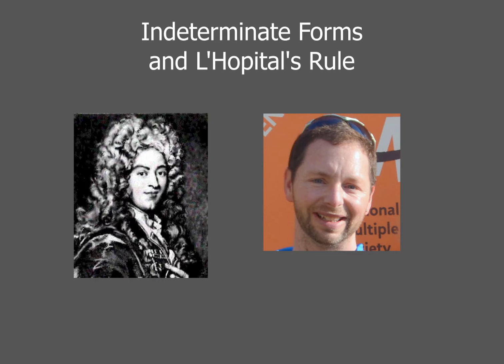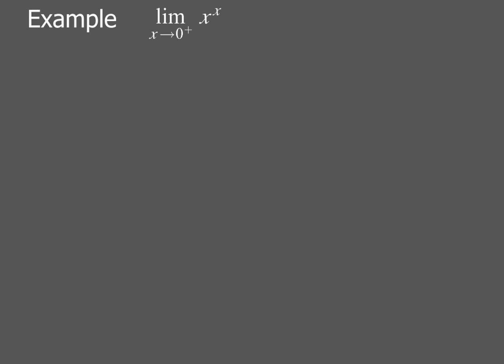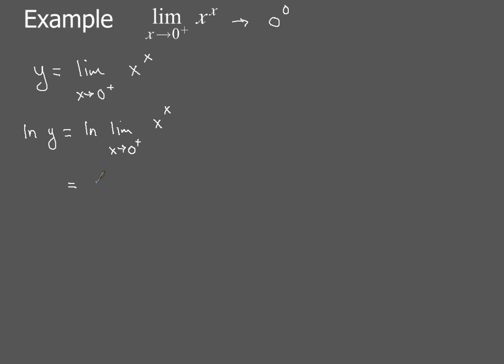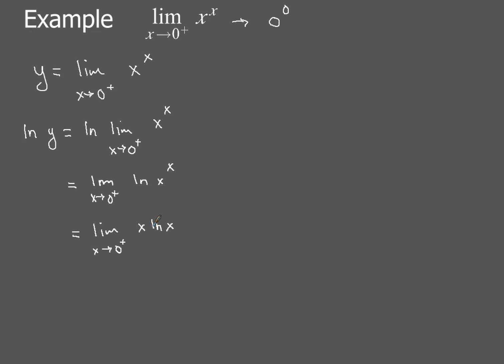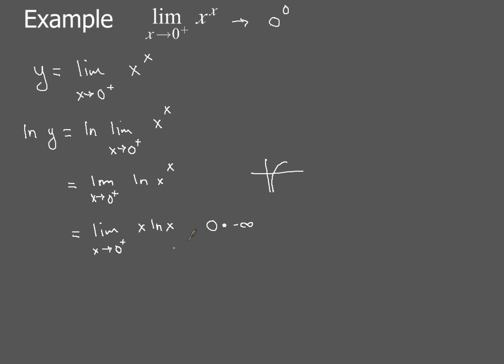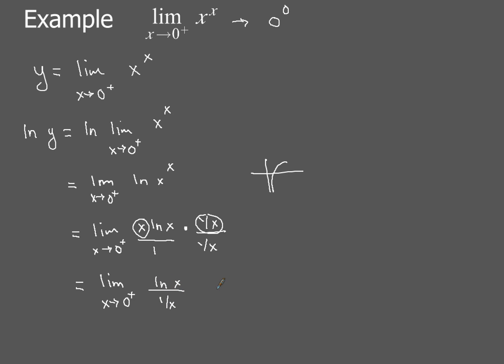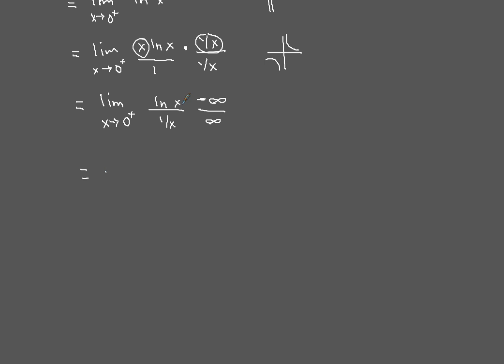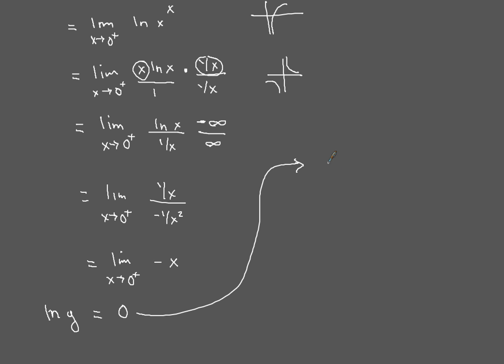8-7 Example 3 Using L'Hopital's Rule with Ln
Evaluating limits using L'Hopital's Rule and properties of natural logarithms.